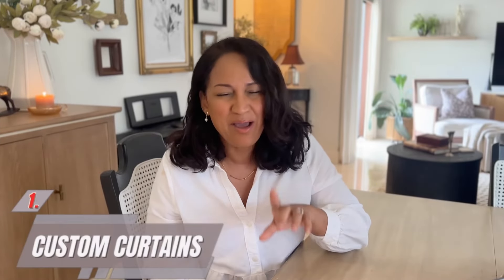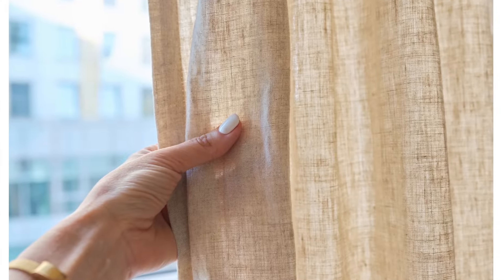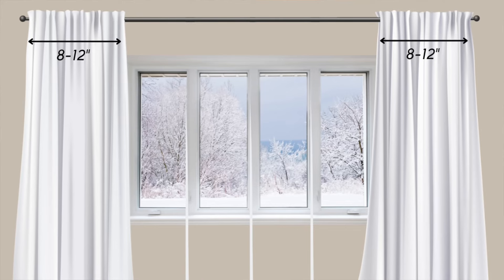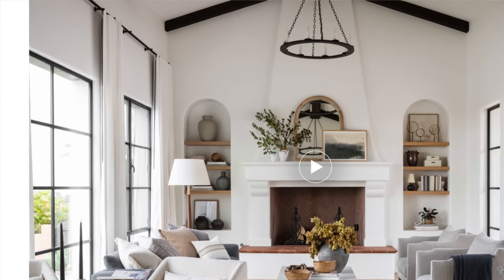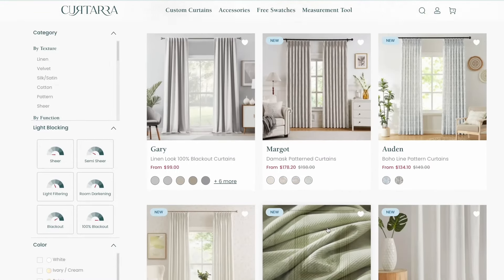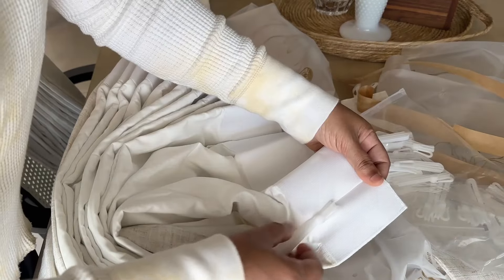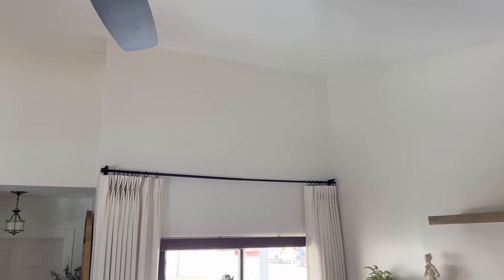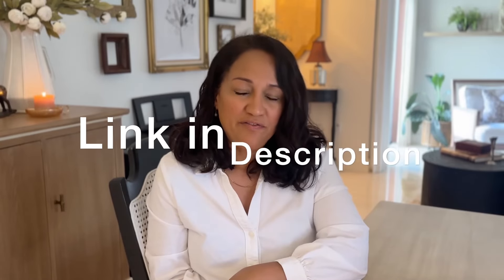Let your room become more cozy with curtarra custom curtains!!!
Introducing our elegant Lesley curtains in Ivory! ✨ Enhance your living room with timeless style.
@DIY Decor Diary

Style: Lesley
Color: Ivory
Header: Pinch Pleat - Double
Lining: white
Width: 56.5"
Length: 96"
Quantity: 2